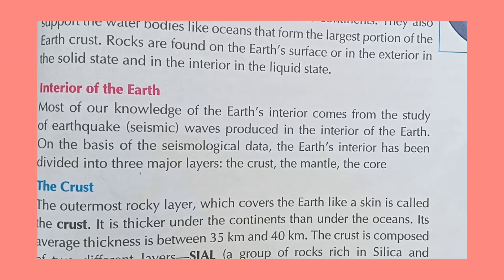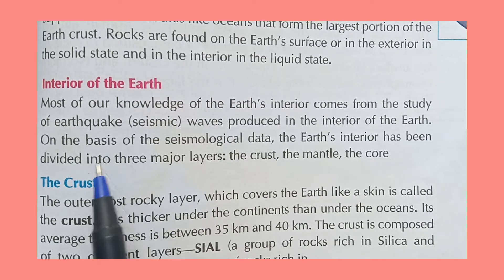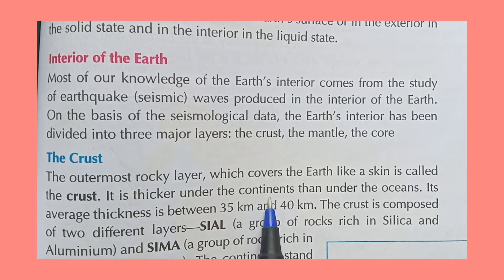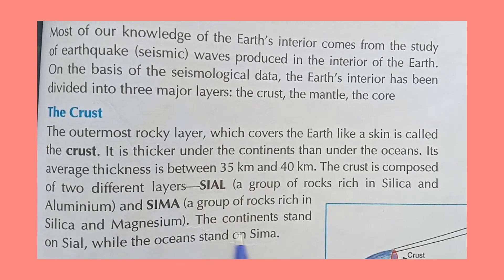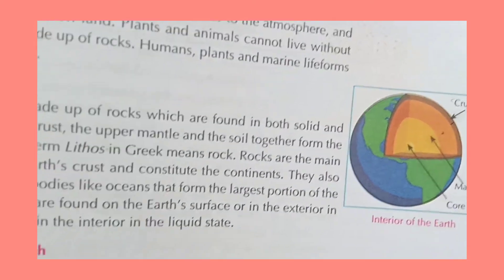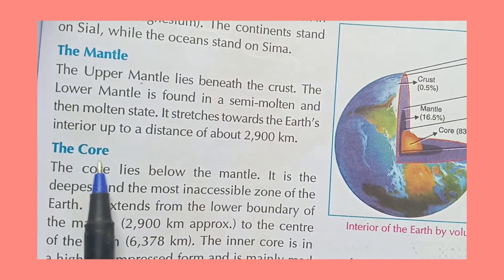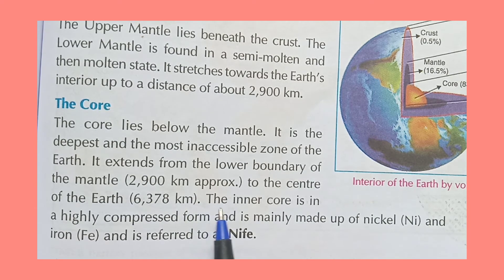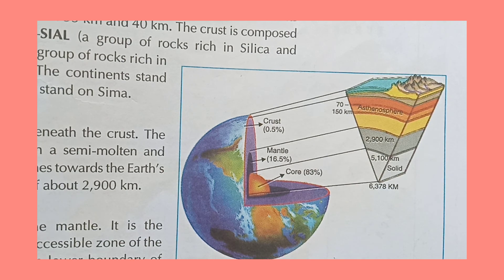6th SSt Geography ch-5'The Four Realms of the Earth' part-2